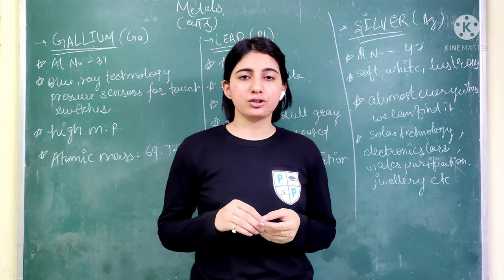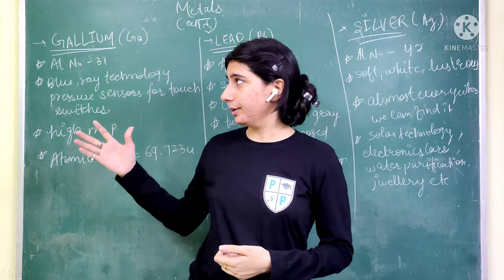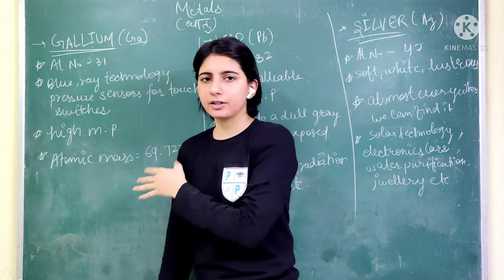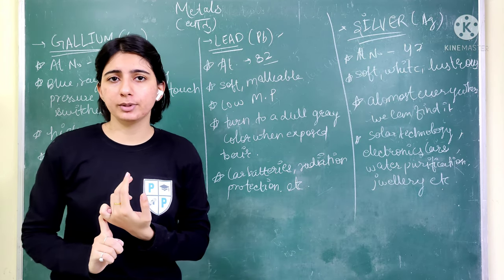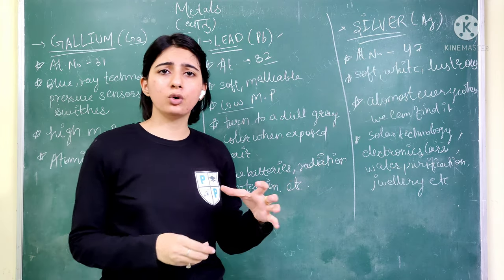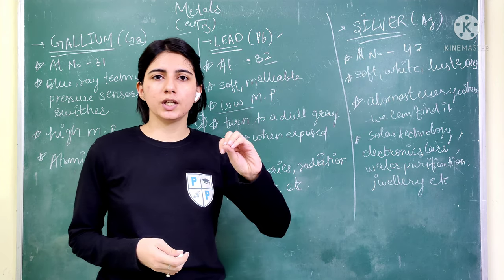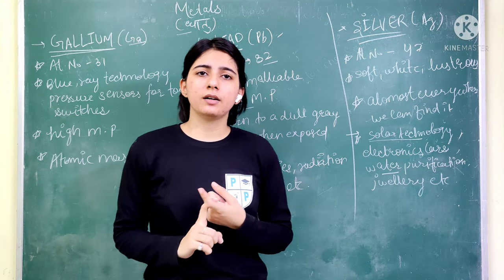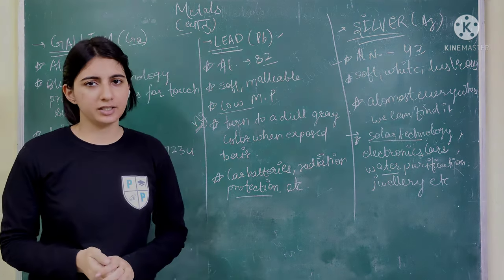METALS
Three important metals:-
-Gallium
-Lead
-Silver